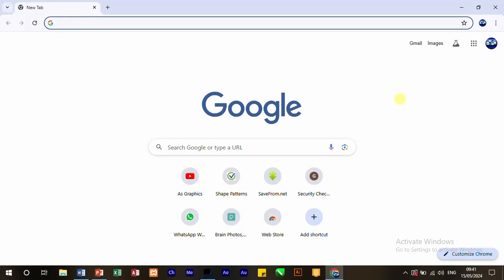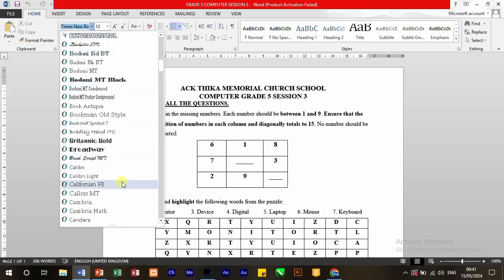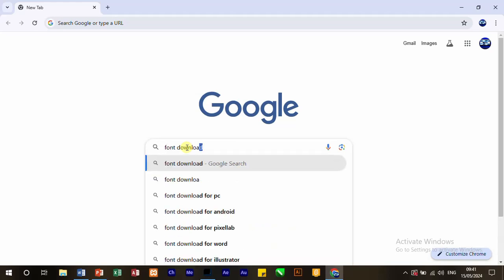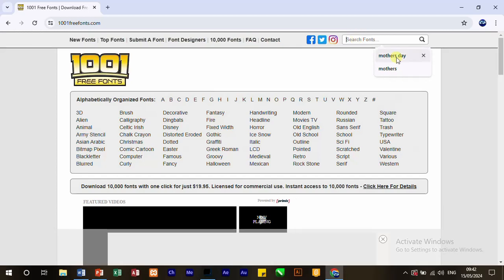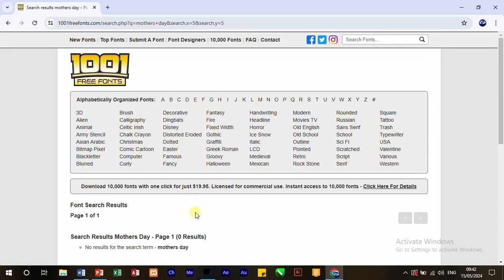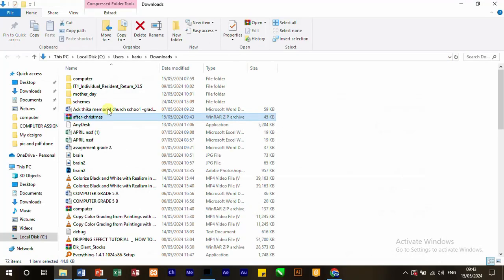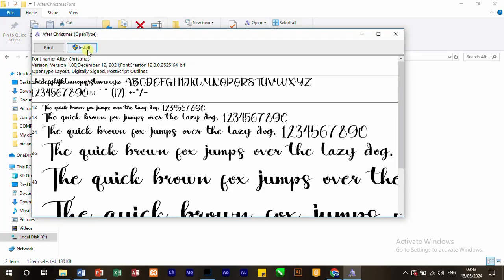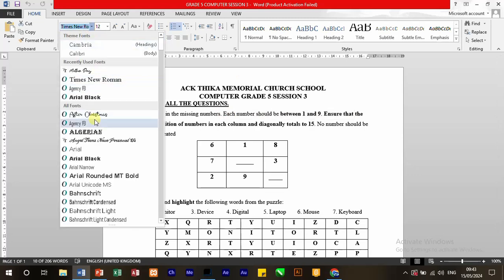Computer Tips No. 16: How to add or install new font to your PC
In this video I will demonstrate how you can easily install font to your pc.
This is video is for graphic designers and people who loves using unique font in their work.